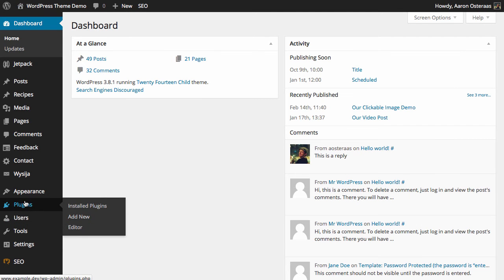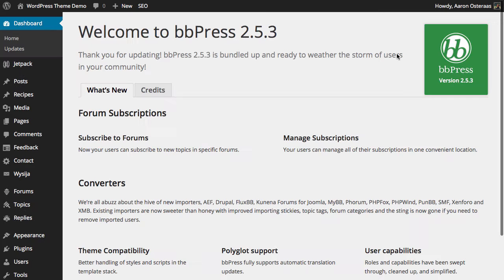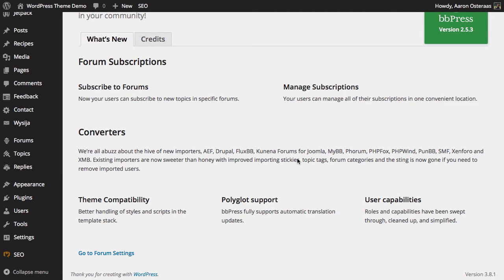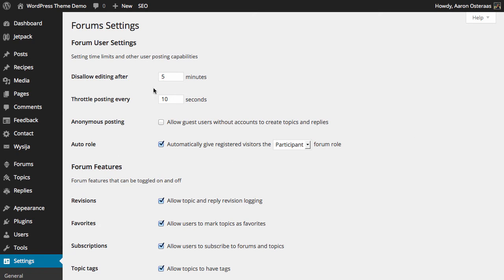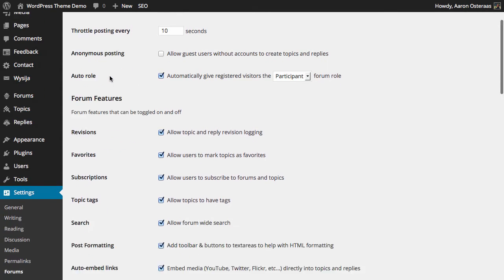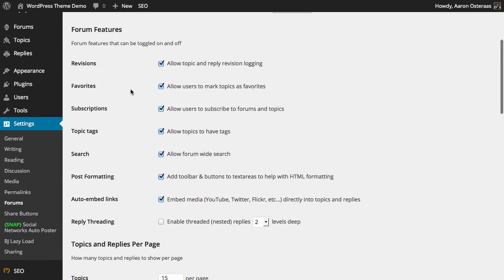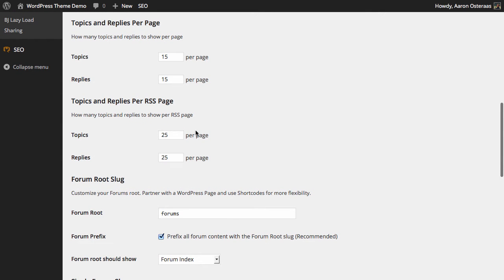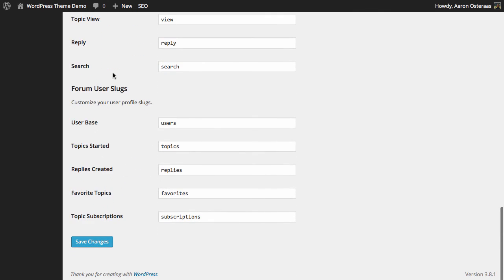bbPress: Installation and Basic Configuration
In this video we'll show you how to install bbPress, a forum plugin for WordPress, and go through some basic settings that'll help you get started with it.